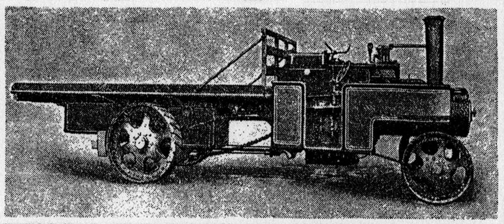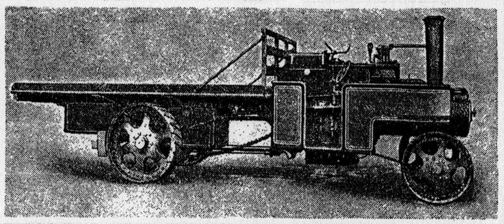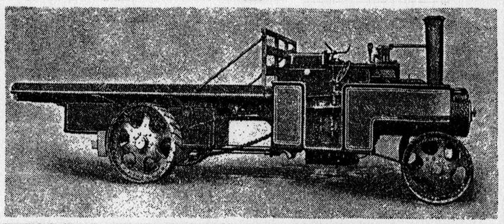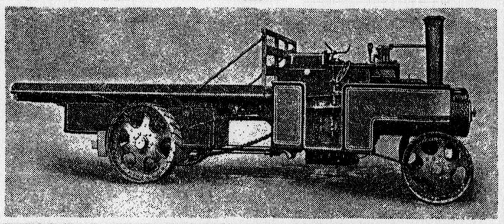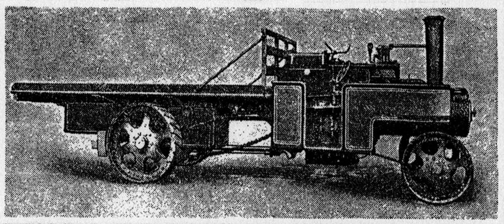Mann's Patent Steam Cart and Wagon Company | Wikipedia audio article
00:00:08 1 History
00:00:17 1.1 Early history
00:01:23 1.2 Pepper Road
00:02:53 1.3 Subsequent history

- Socrates

SUMMARY
Mann's Patent Steam Cart and Wagon Company manufactured steam powered road vehicles in Leeds, England.